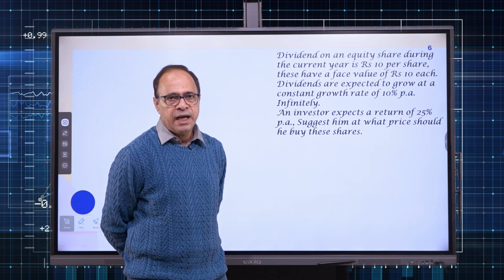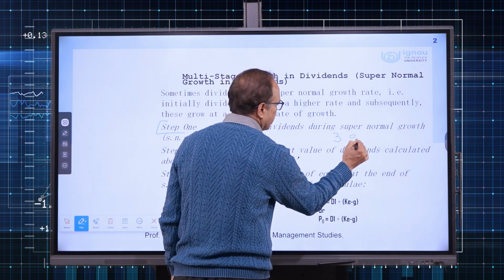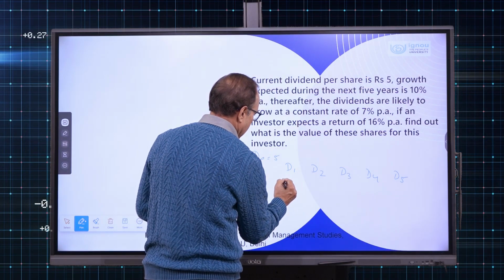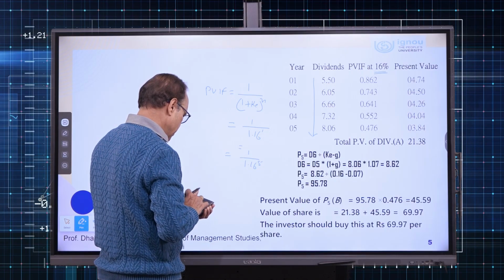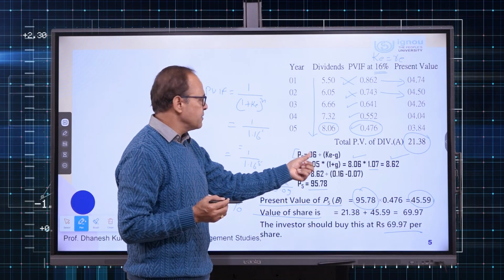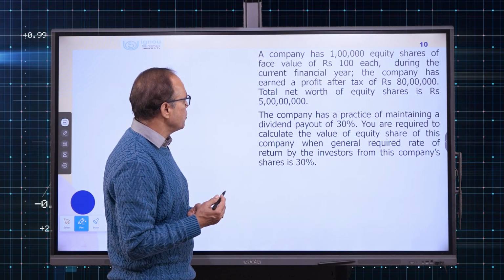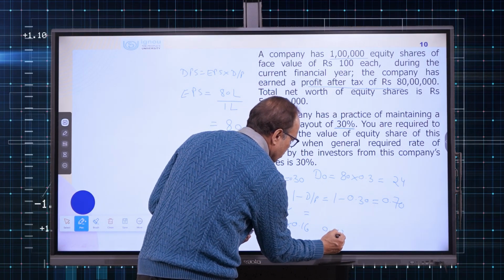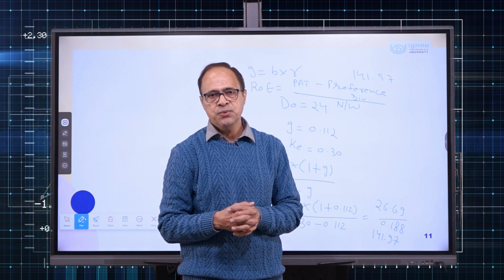Practice Session on Valuation of Securities-I